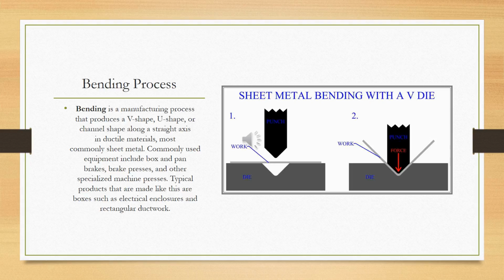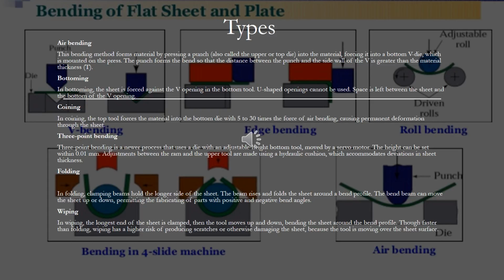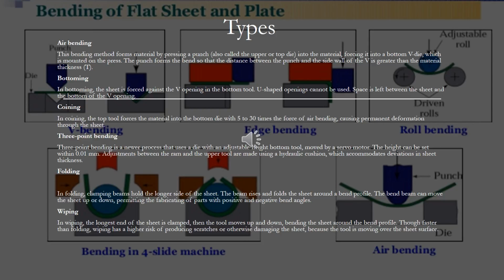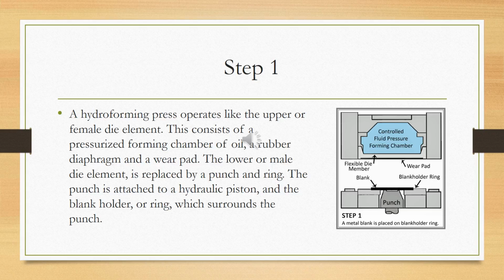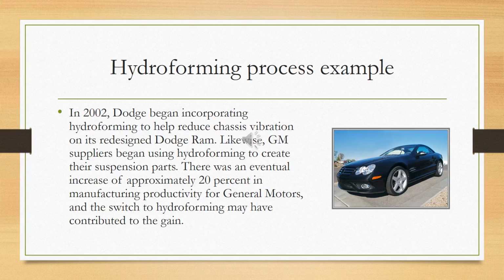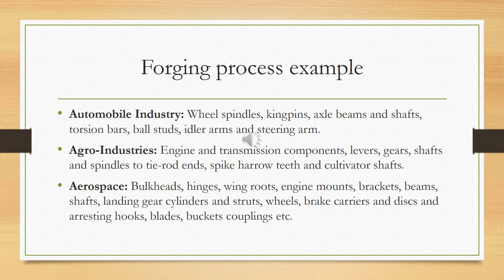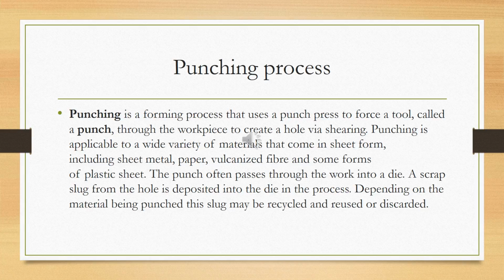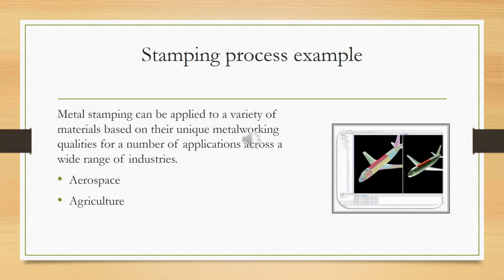6 Processes To Change The Shape Of Materials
manufacturing processes II